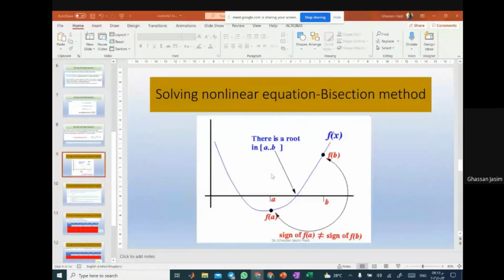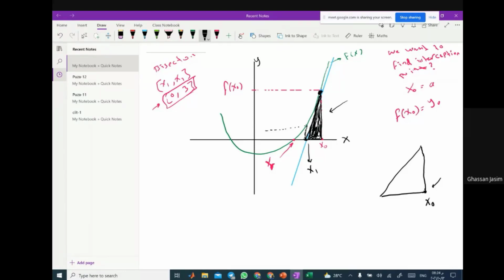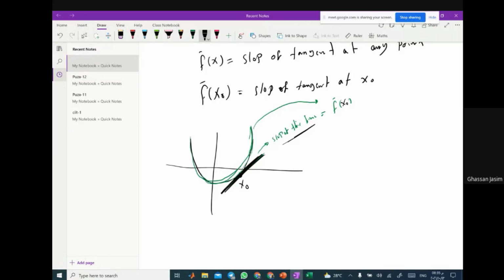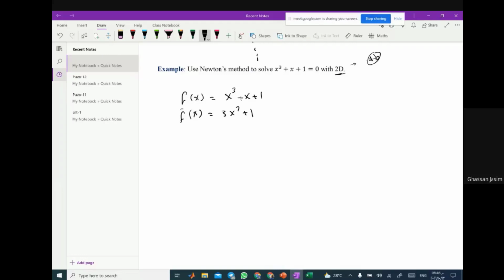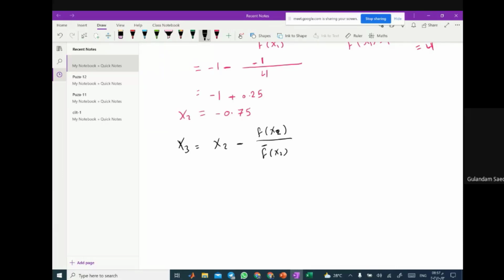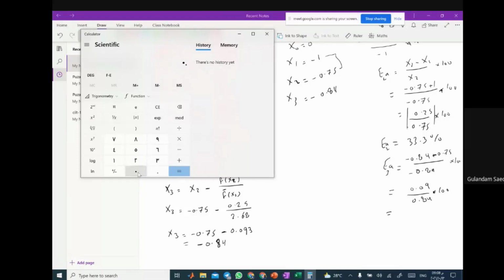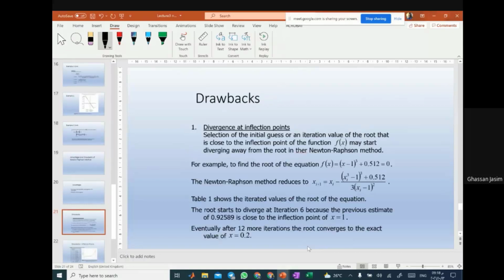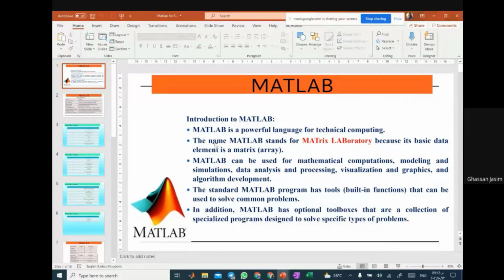Newton method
Numerical Analysis, Newton Raphson method to find roots